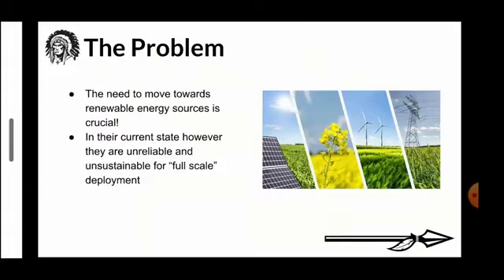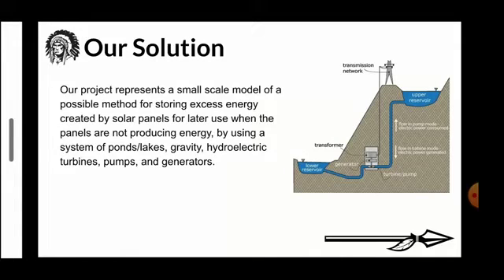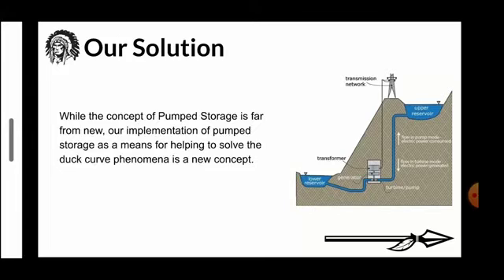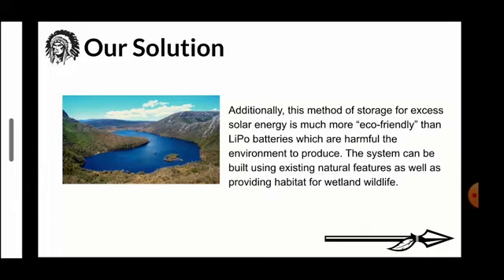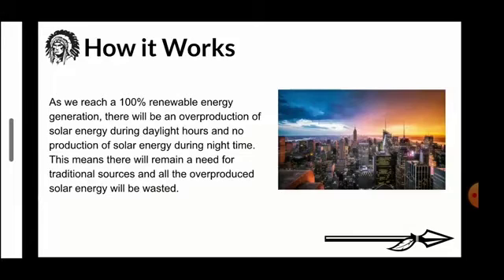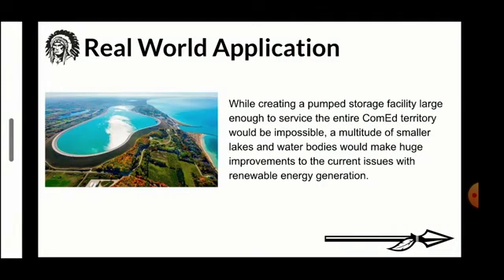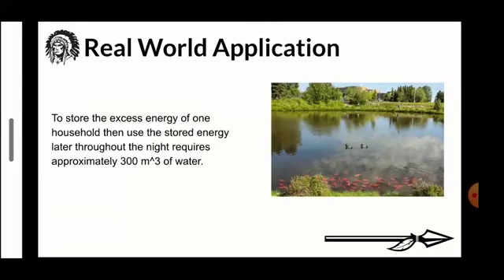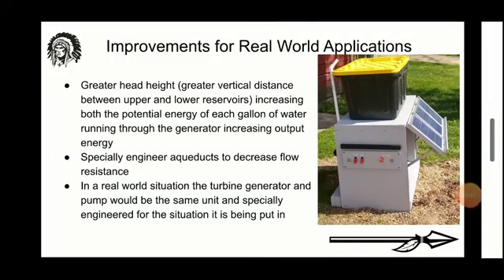Rock Innovation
The ComEd Power Challenge engaged teams of 3-5 students from across ComEd's Service Territory who created innovative, energy related projects. Teams submitted a research paper, video presentation, and posters that were scored by judges and presented at a Virtual Awards Ceremony June 23rd.